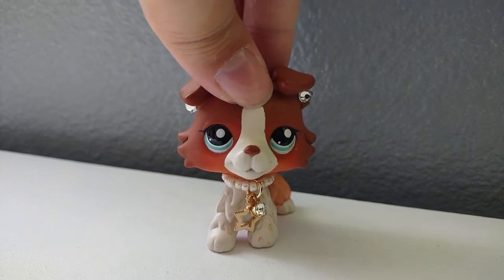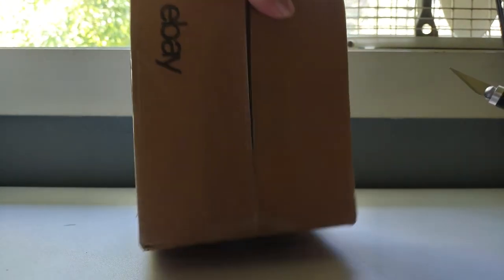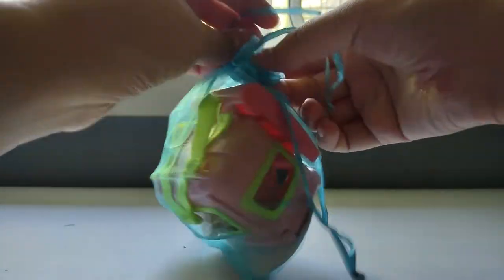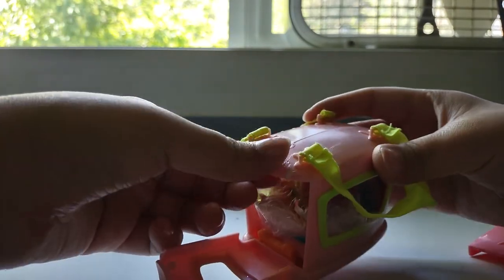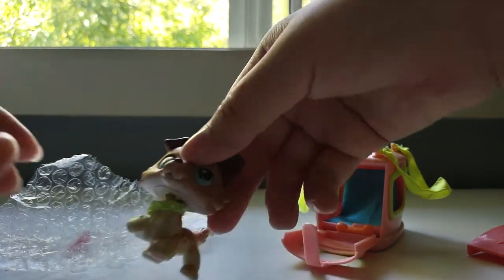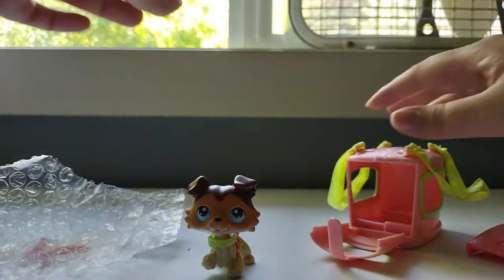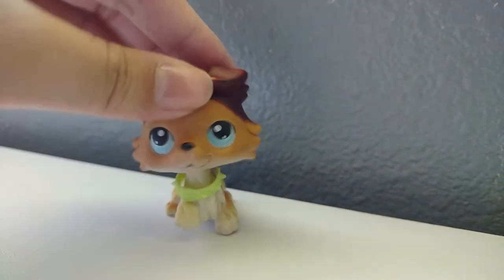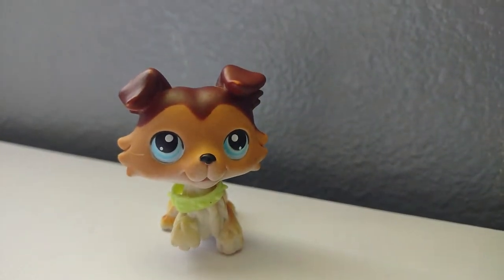LPS Unboxing collie #58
eBay seller was noneysbeaniebabies, great ratings and good LPS for sale.